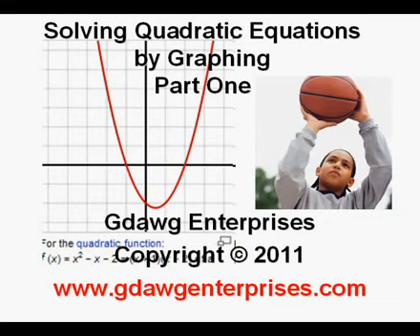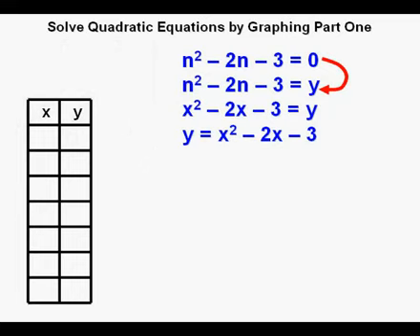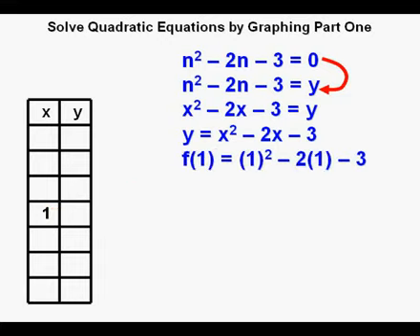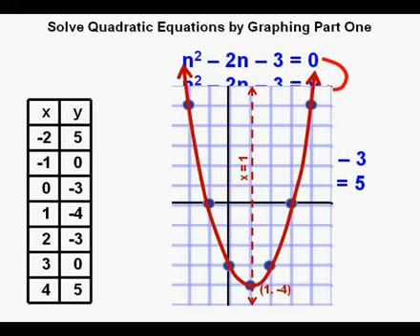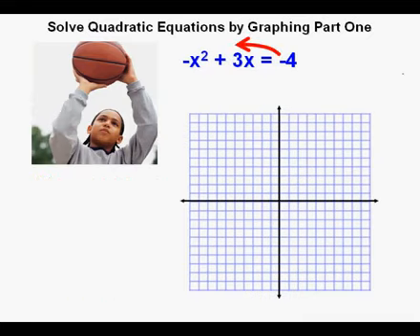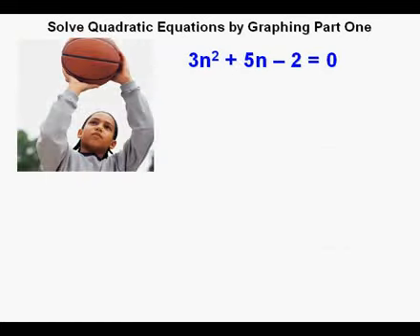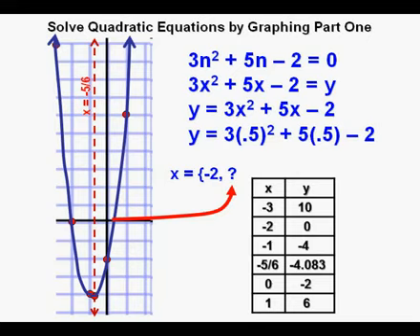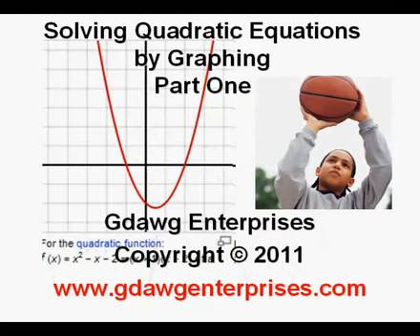Solving Quadratic Equations by Graphing Part 1